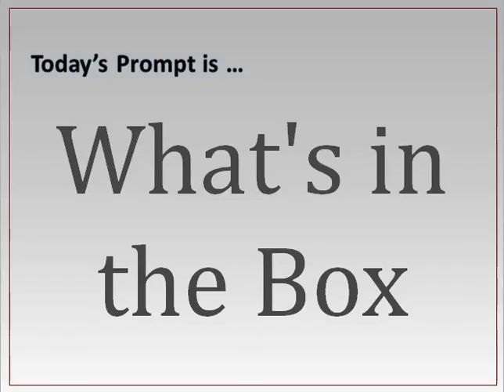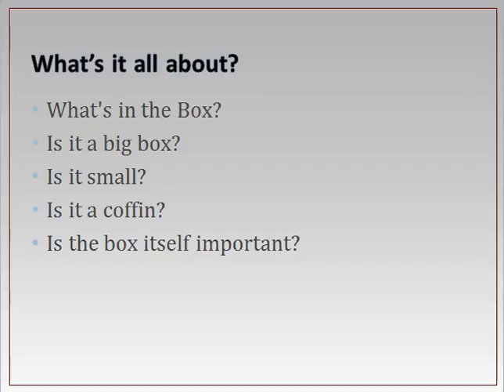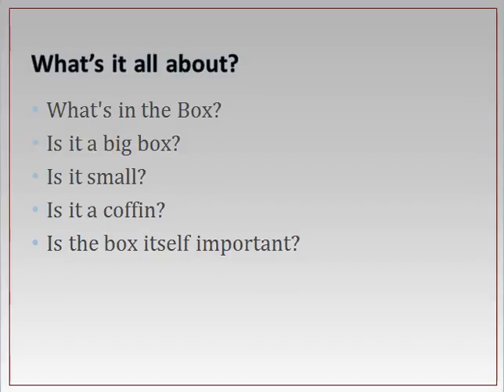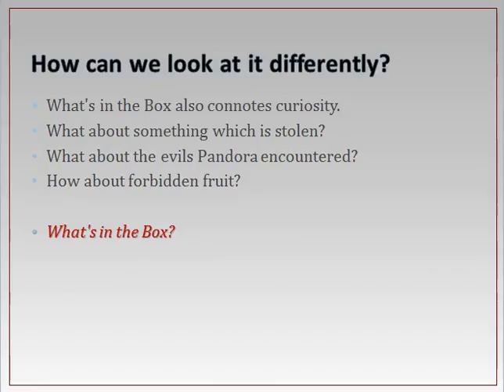Lonely Writer Prompts - What's in the box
What is in the box? Can that help you write?